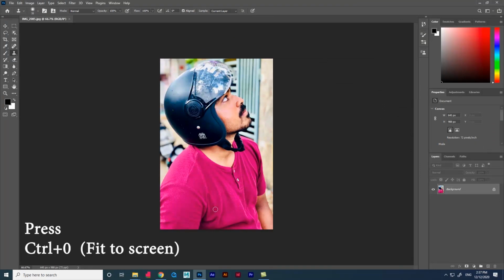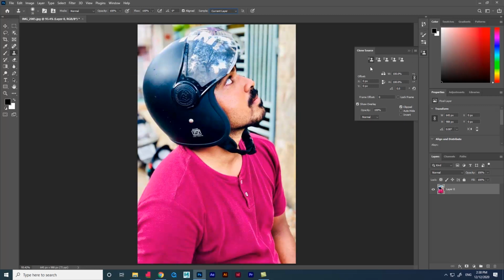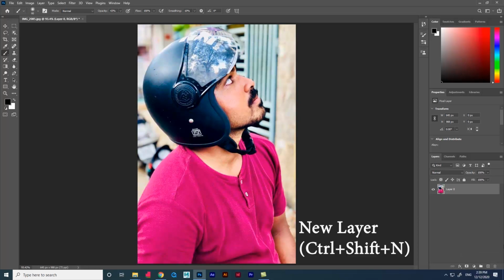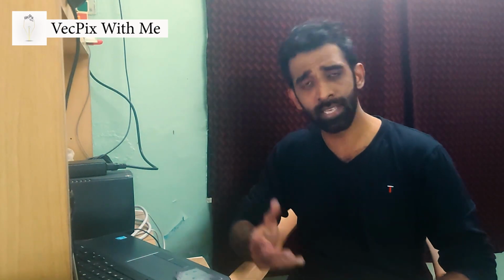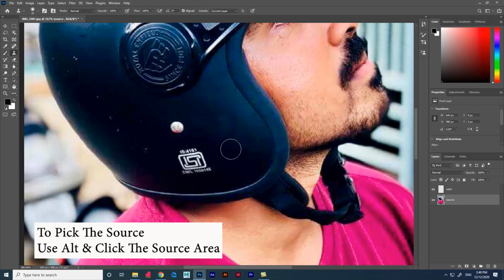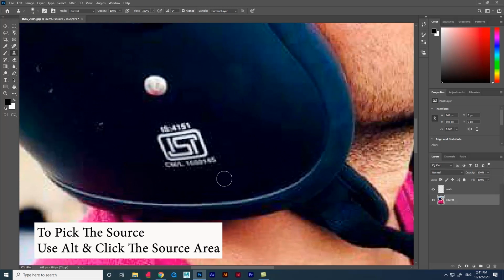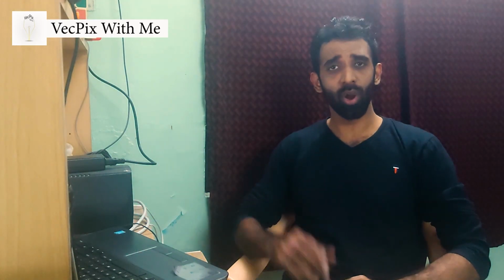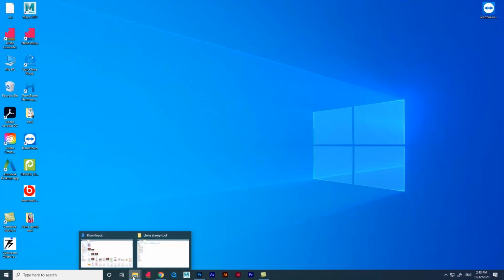clone stamp tool & about vfx paint & stereoscopic paint - Photoshop Tutorial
Basic Explained Using An Image

Explained About
Vfx Paint & Stereoscopic Paint